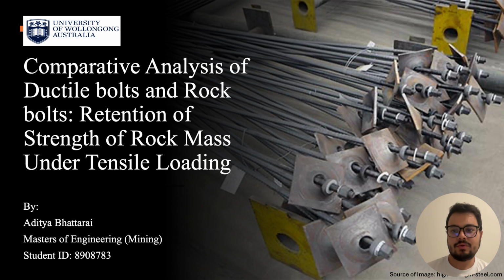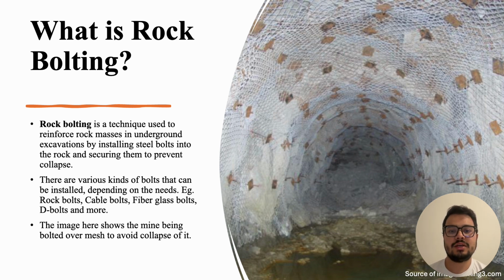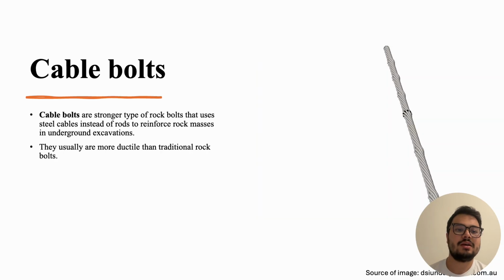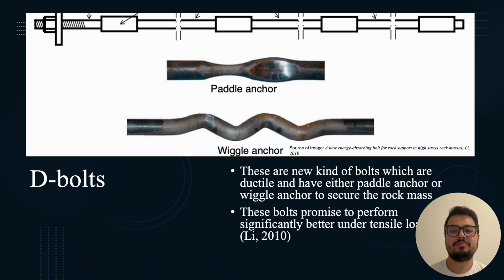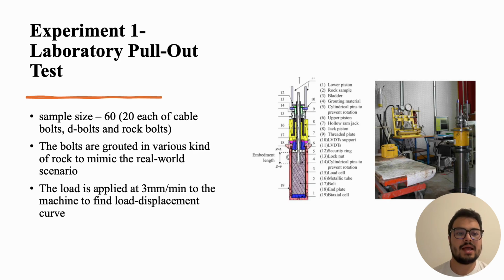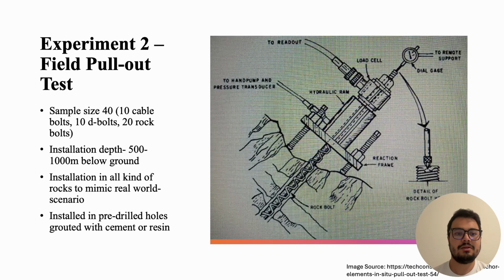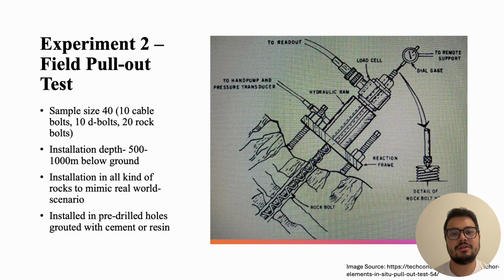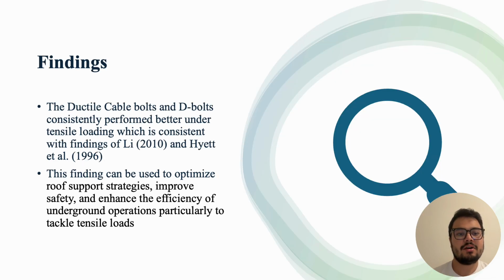CMEA_PRESENTATION_ADITYABHATTARAI